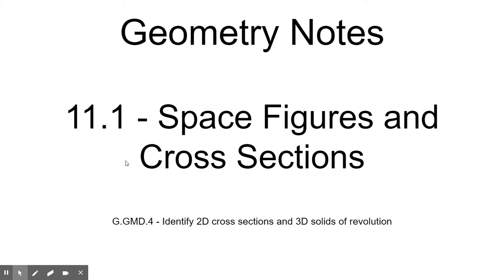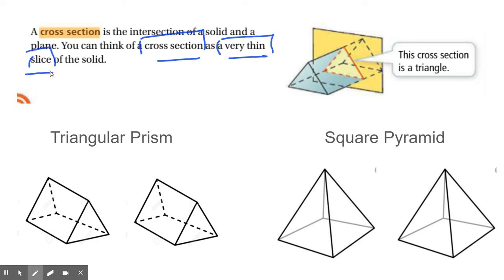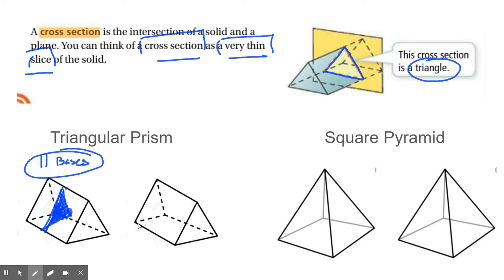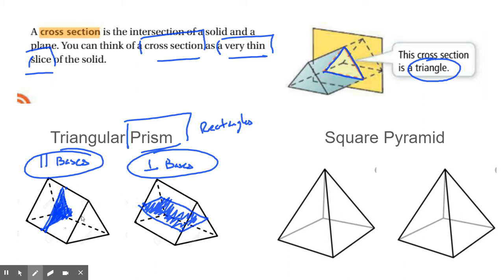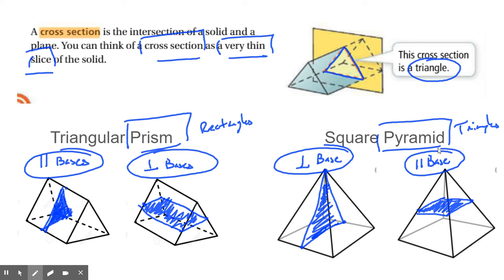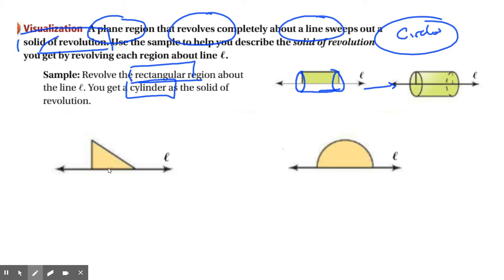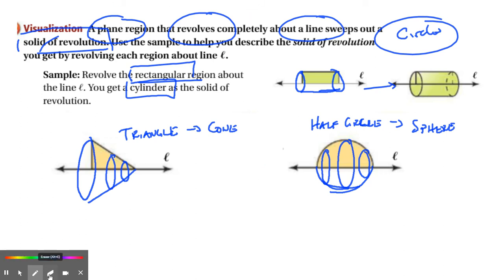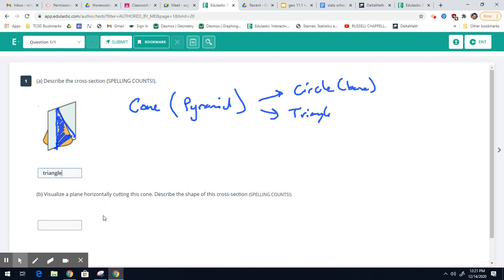geo 11.1 - space figures and cross sections